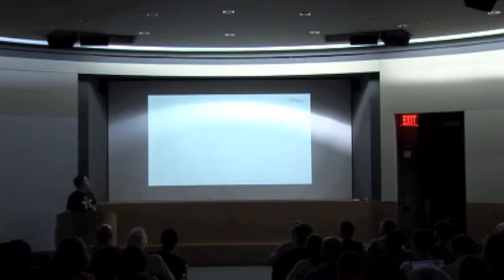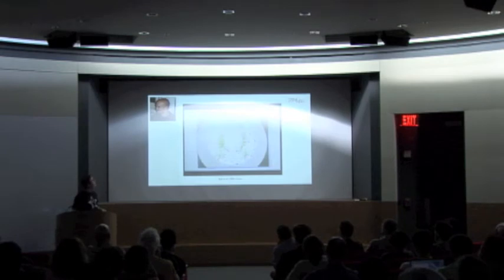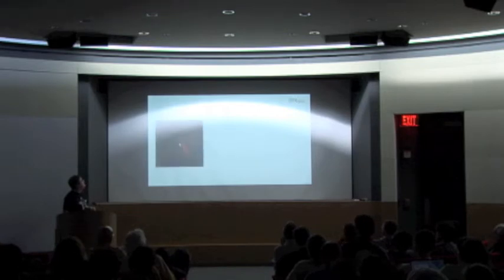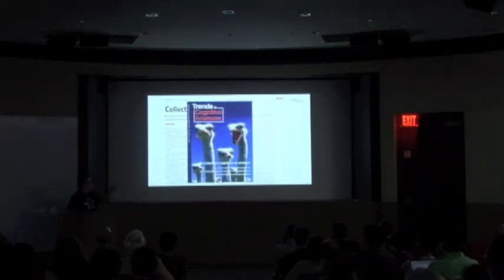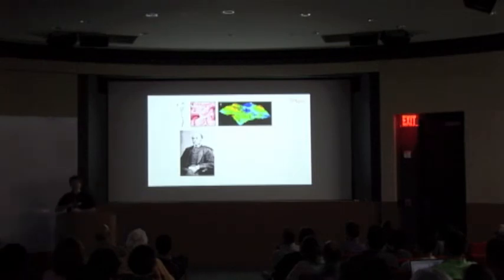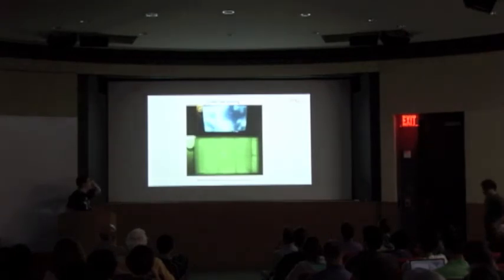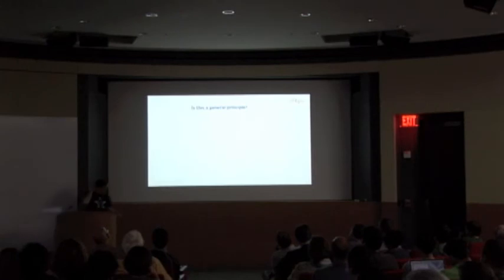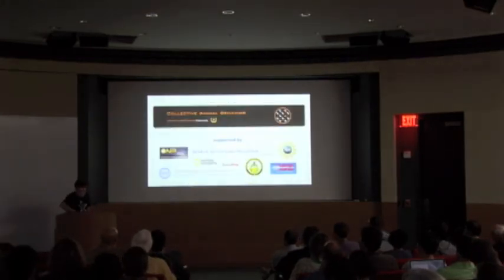Iain Couzin on the principles of collective behavior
The Stanford Complexity Group Presents Iain Couzin
Talk Title:  From democratic consensus to cannibalistic hordes: the principles of collective behavior
Stanford University